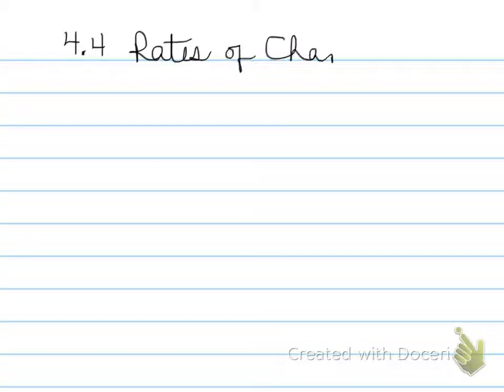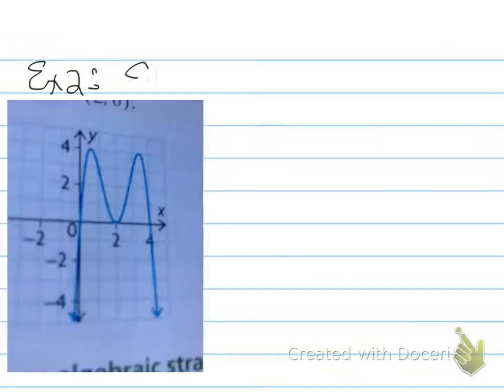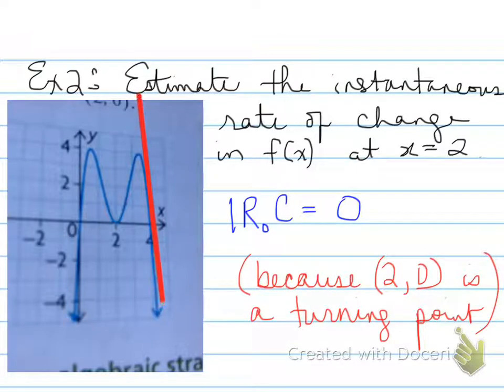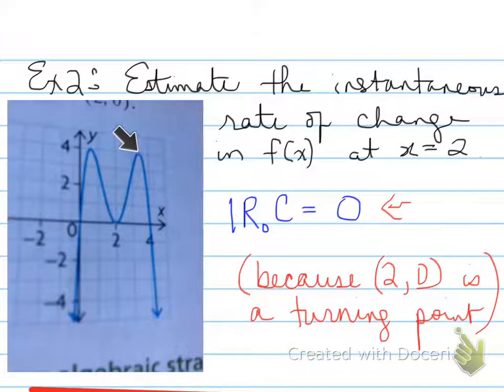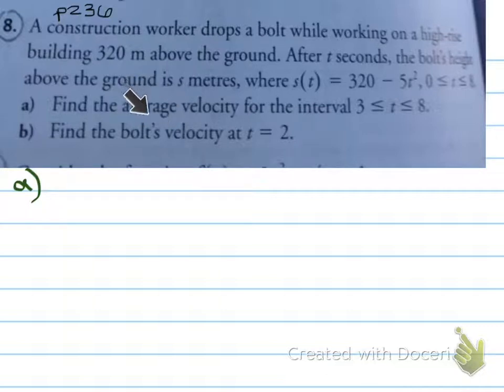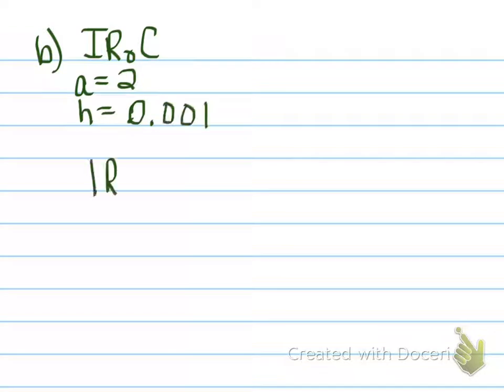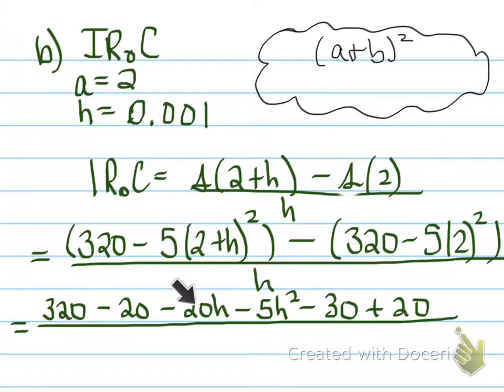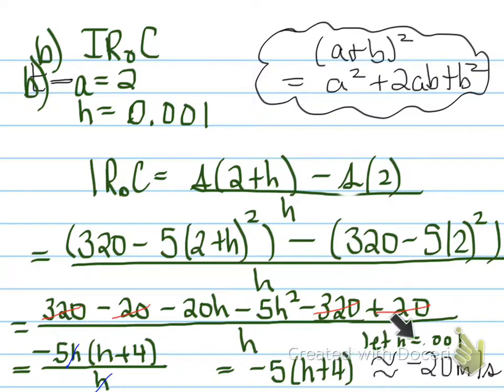MHF 4.4 Rates of Change in Polynomial Functions